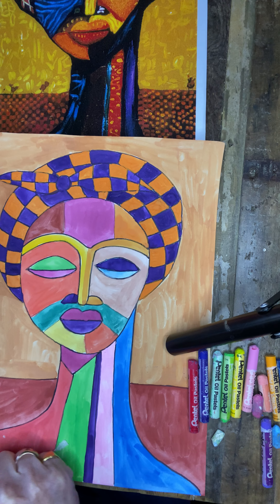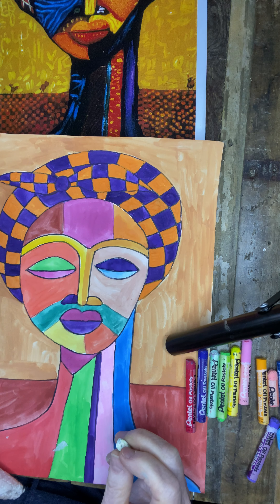March 1 Grades 4 5 African Woman Part III